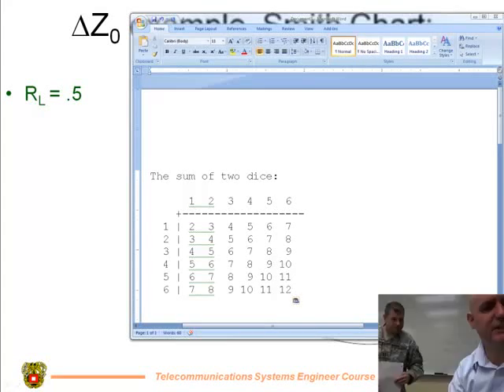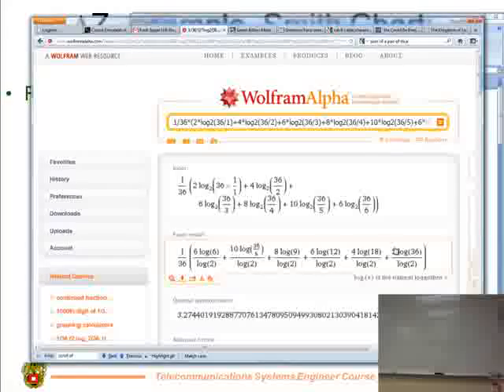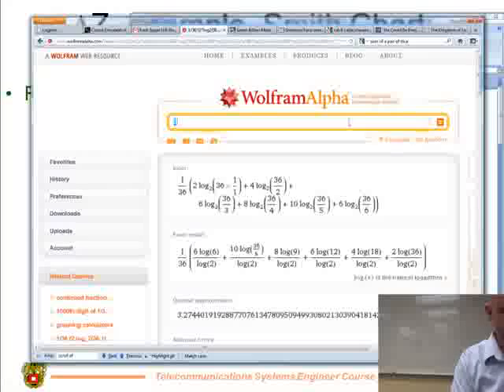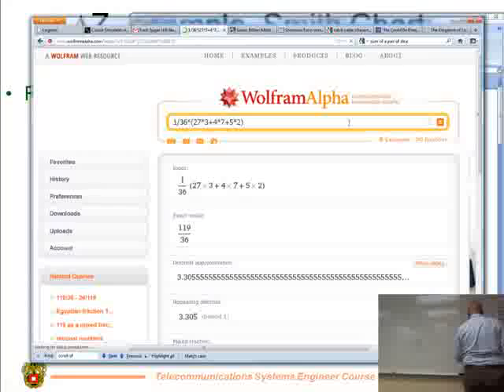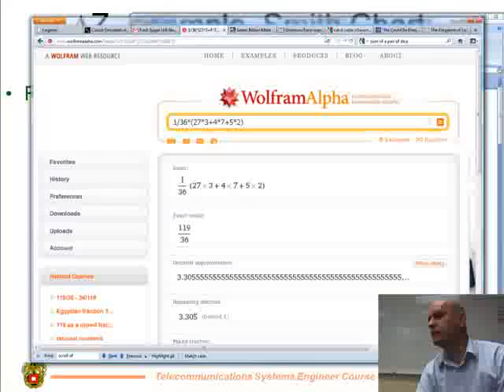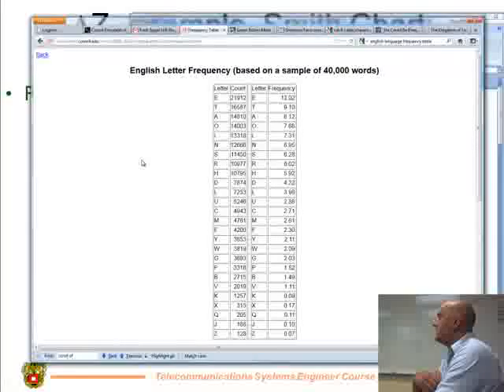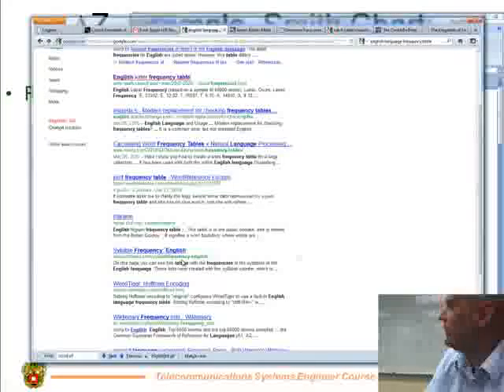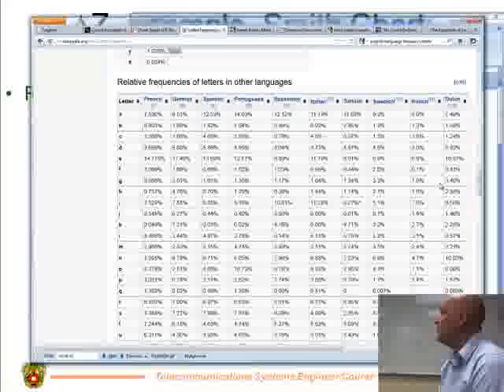TSEC Telecom Day 3 Part 1